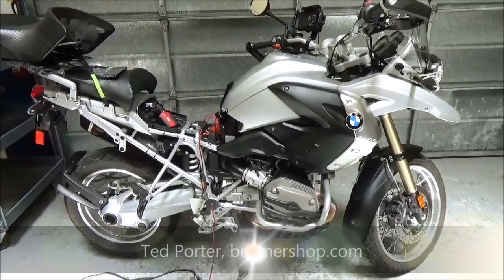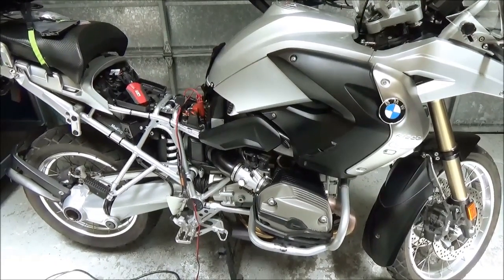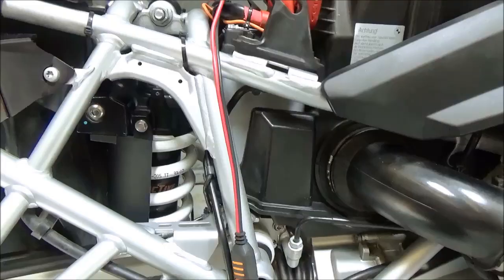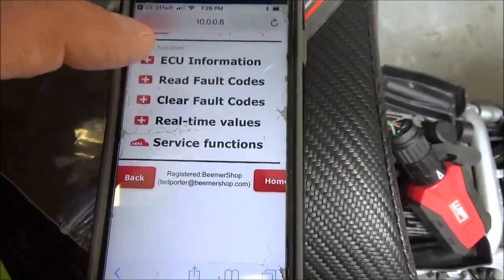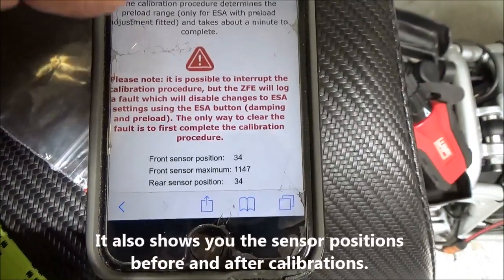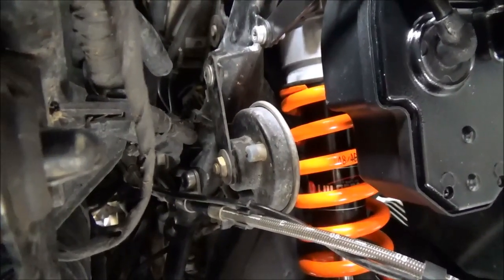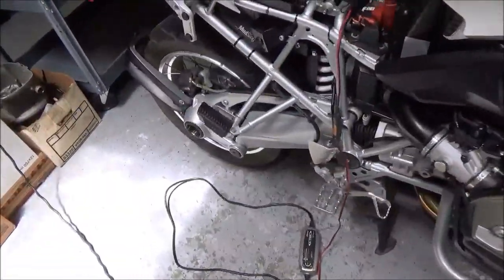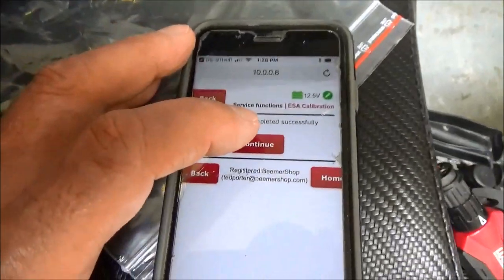GS-911 ESA suspension calibration on a BMW R1200GS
Ted Porter of Beemershop.com demonstrates how to calibrate your ESA suspension using the Hexcode GS-911 tool on a BMW R1200GS.